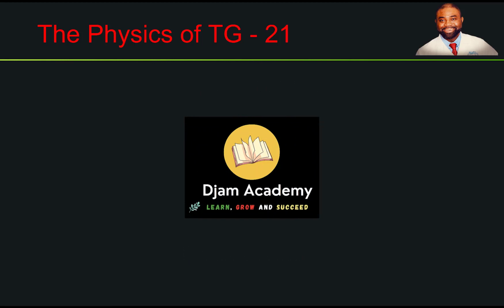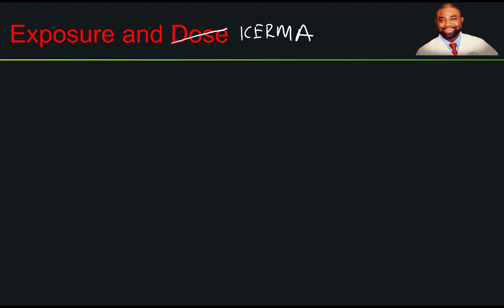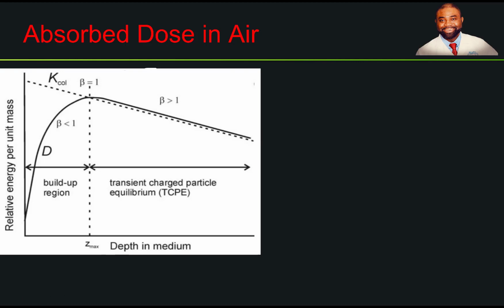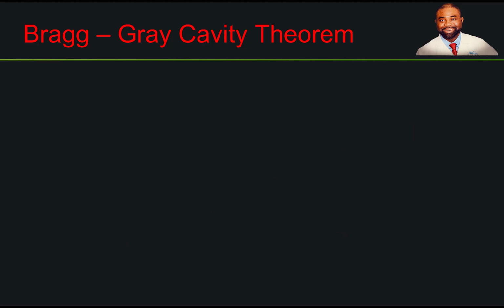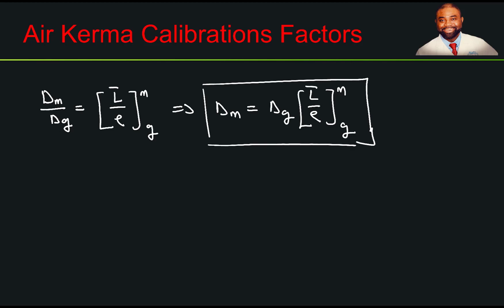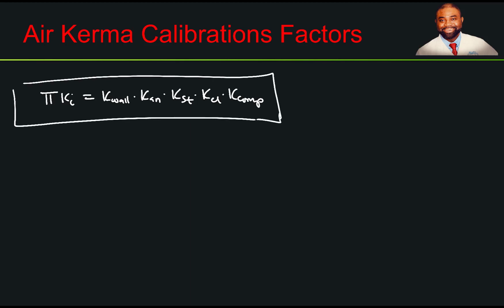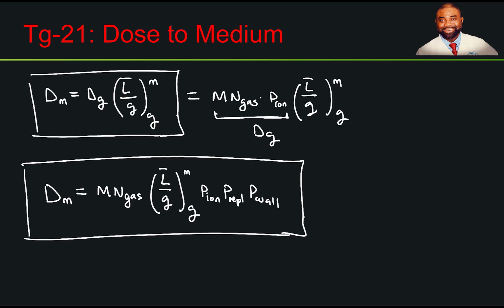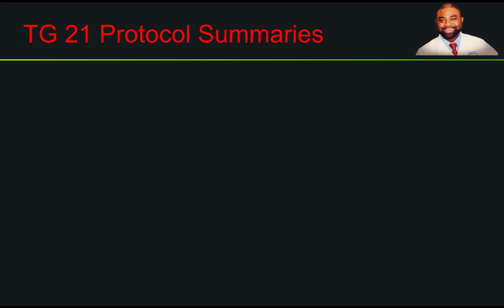Reference and Relative Dosimetry| Fundamentals of AAPM TG 21| Foundation of AAPM TG 51|Bragg-Gray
Today's clinical dosimetry is based on the quantity absorbed dose, and accurate measurement of absorbed dose is one of the clinical medical physicist's major responsibilities. TG-21, the predecessor to TG-5, provides a solid foundation for understanding TG 51, despite the fact that most cancer centres around the world have implemented AAPM TG 51. This presentation covers the fundamental physics of understanding TG 21.